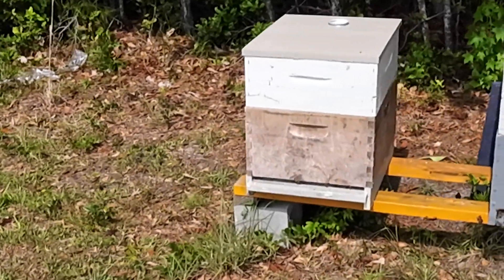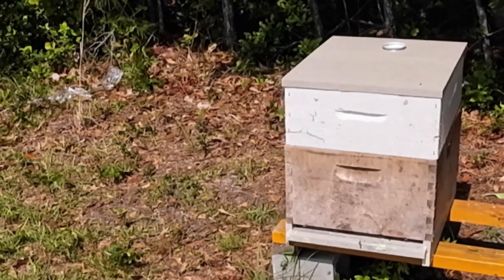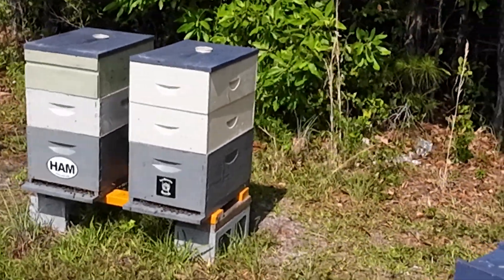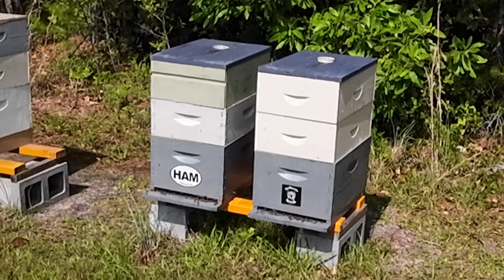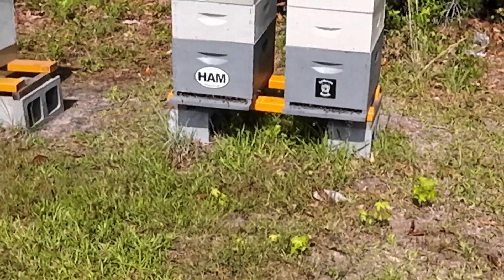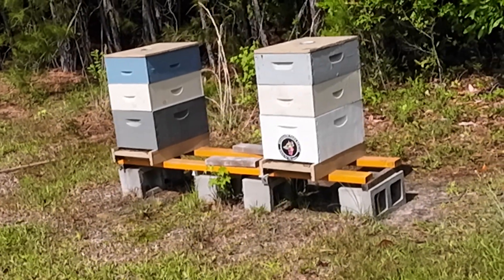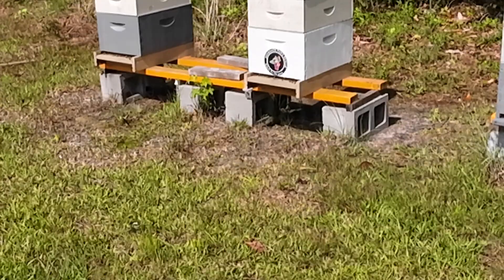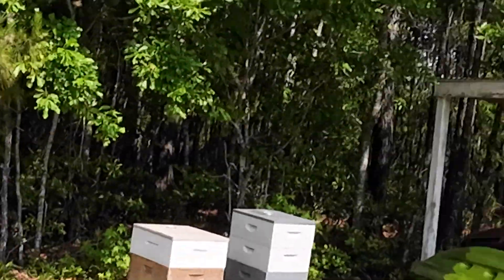Been Too Long